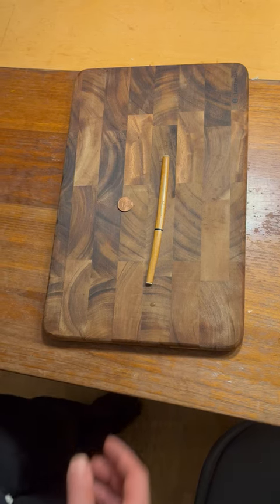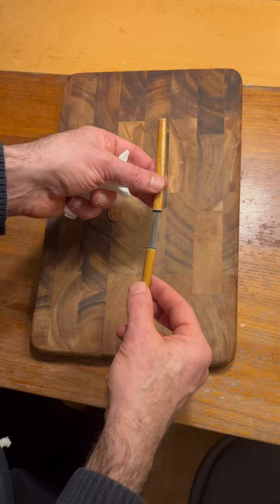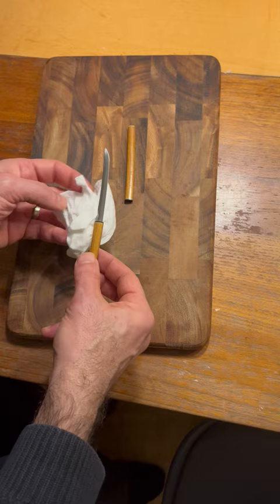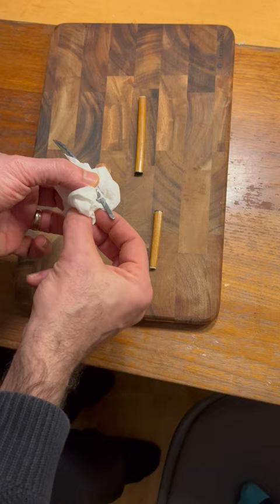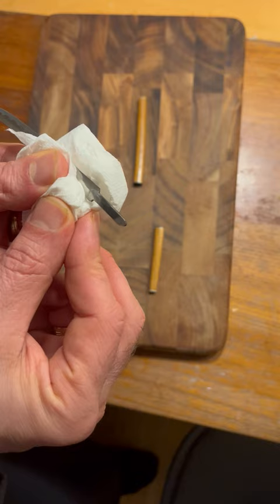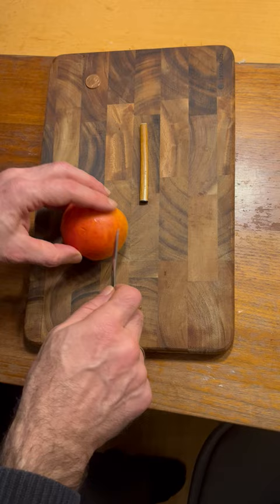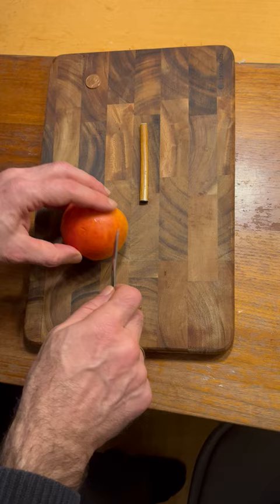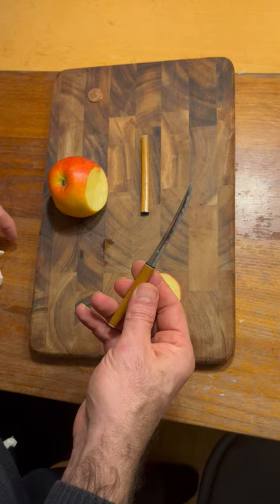Parts of a letter Opener in the shape of a katana in shirasaya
This is a letter opener in the shape of a katana made in Seki, Japan.  It is marked with Japan in Latin letters.  The blade is very sharp.  The shirasaya is made of wood and has wooden and horn inserts. Its tang is left unpolished. It is used to cut an apple here. For another video on it, see: